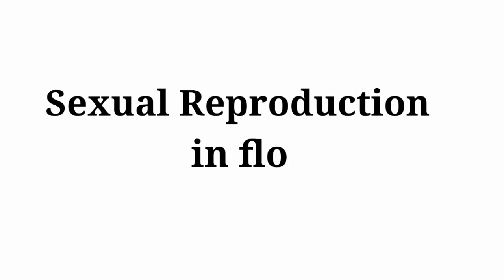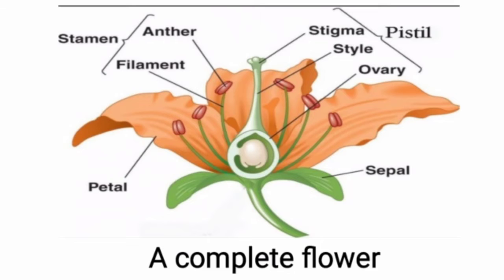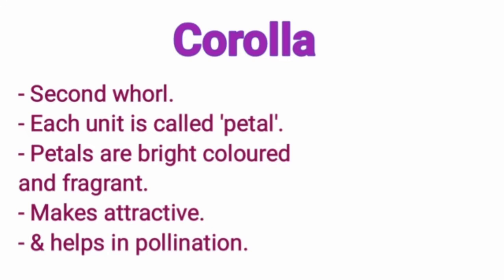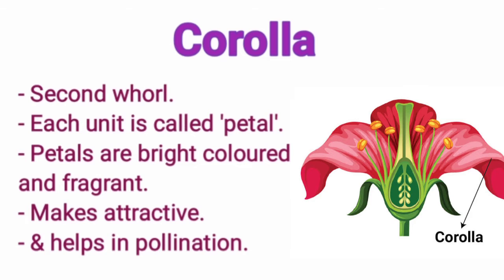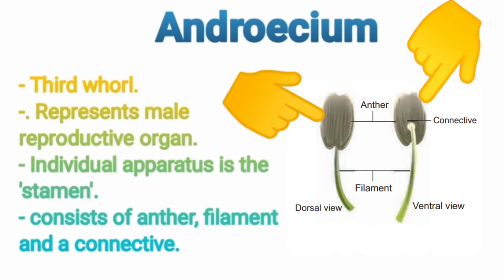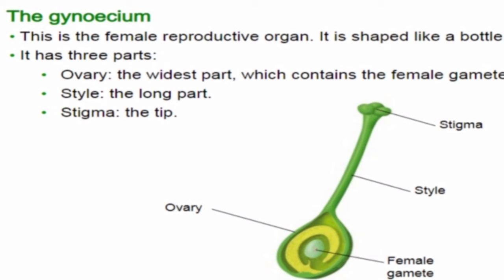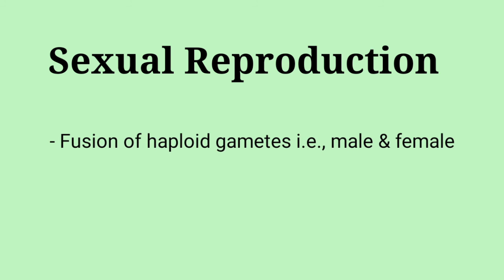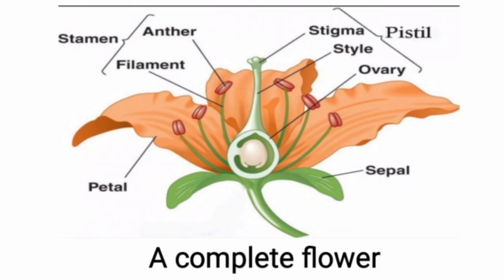Sexual reproduction in flowering plants || Flower || Class 12 || Science